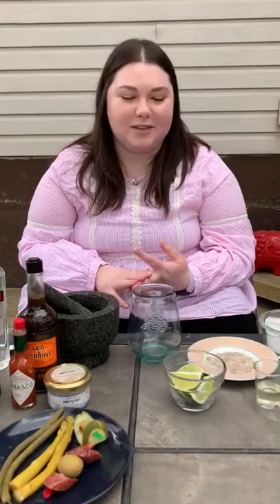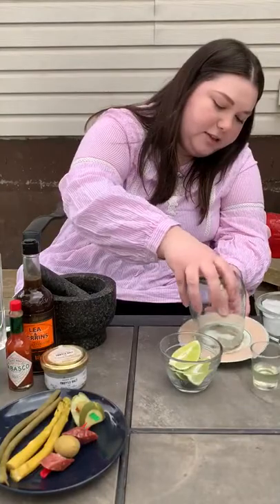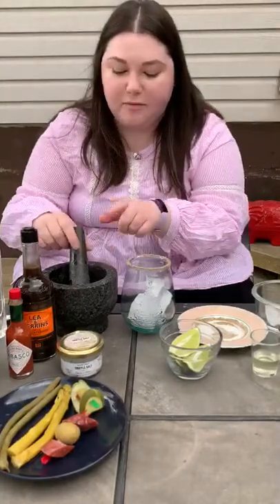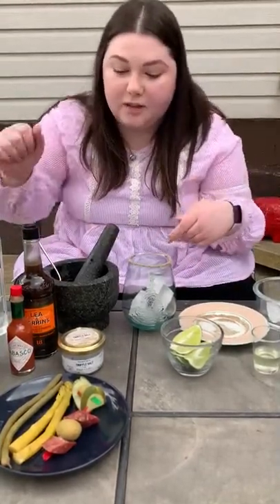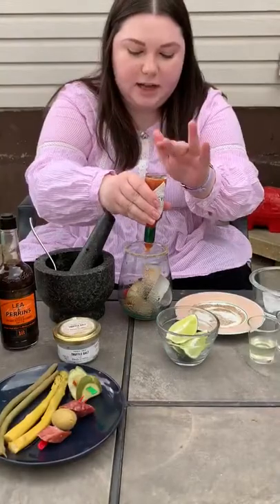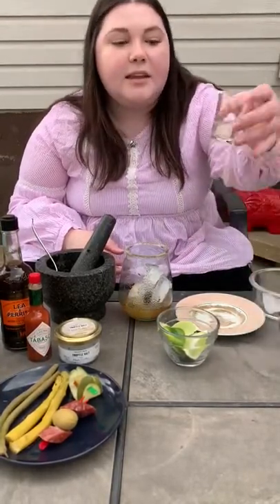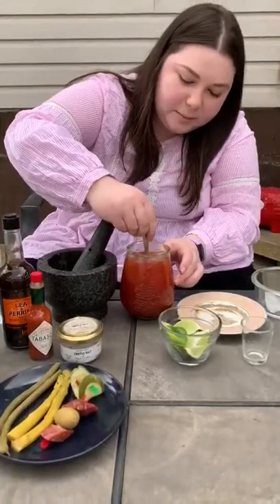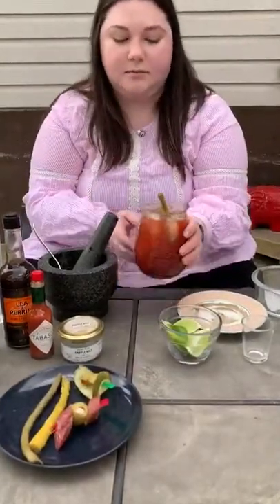Black Garlic Truffle Caesar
My special take on a Canadian classic!